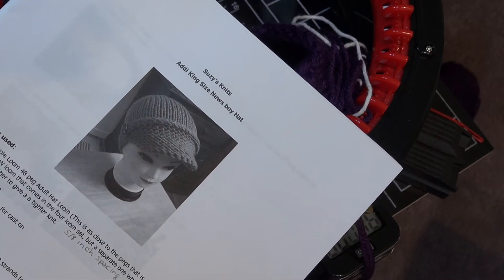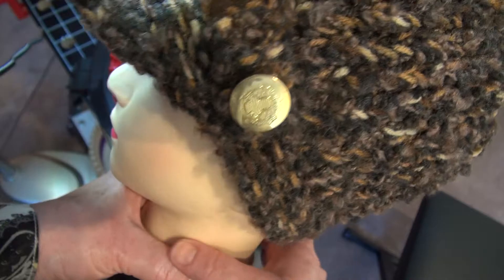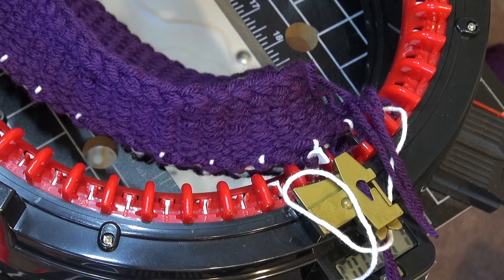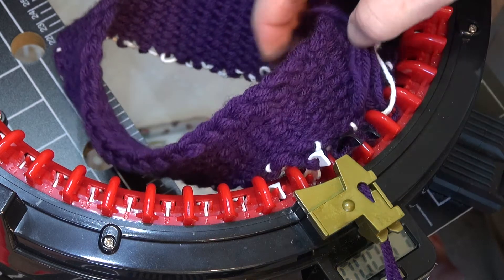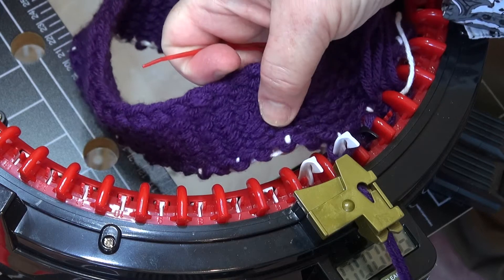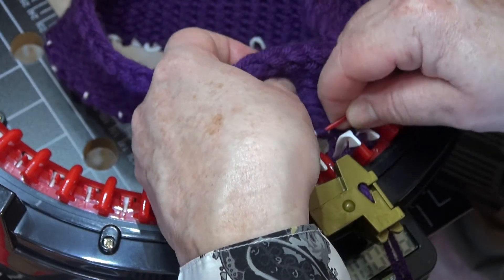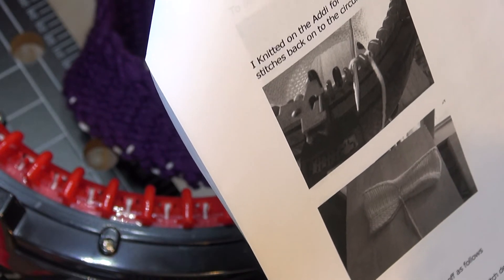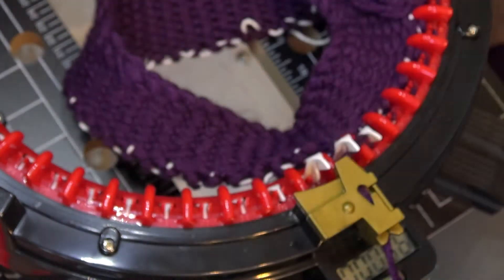Addi Newsboy Hat/Loom Knitted Visor Part 2 Tutorial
Transferring the loom knitted visor on to Addi Express.. Part One Written pattern: Add Newsboy Hat Pattern **Buying yarns from Canada will save you money. Suggested yarns that work well with Addi Express are listed below
Vannas Choice
Caron Simply Soft
Red Heart With Love (many colors)
Bernat Pop
Bernat Satin
Bernat Super Value
Bernat Premium